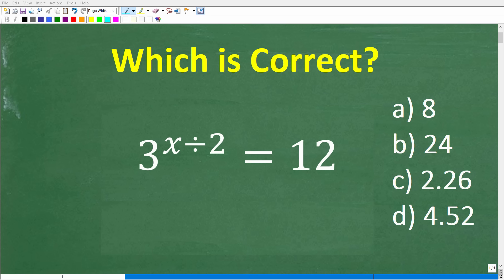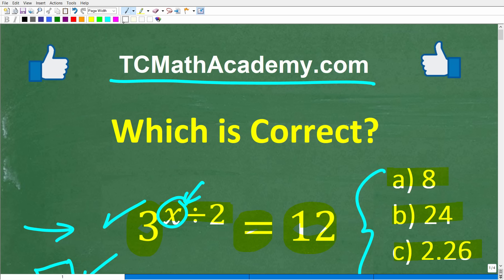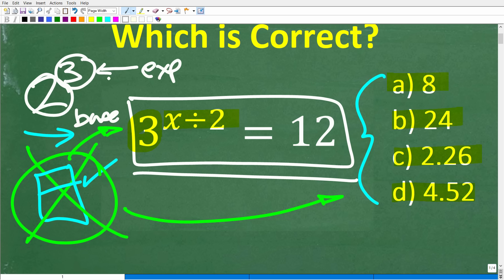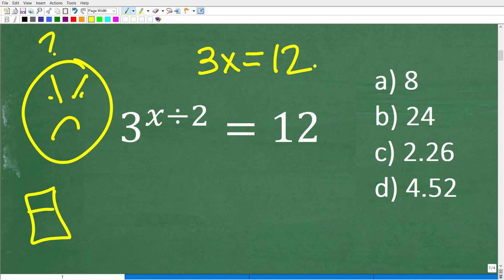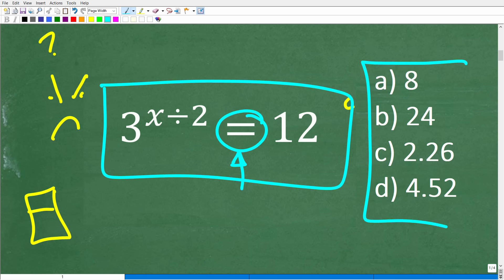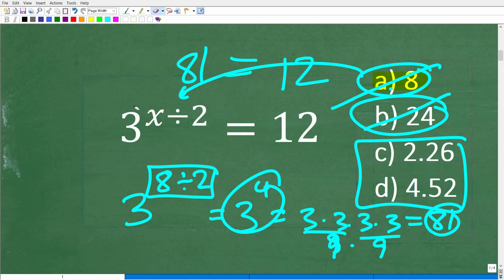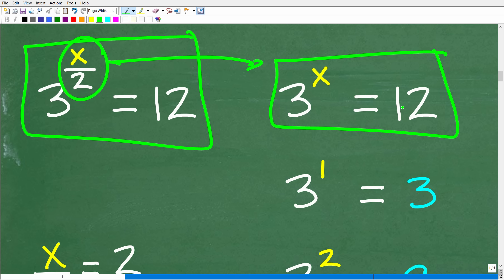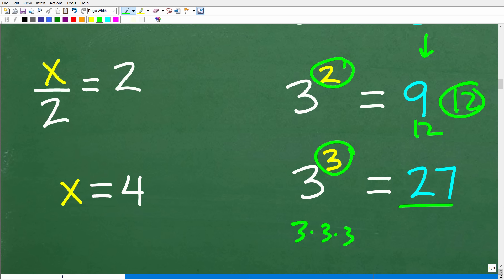3 to (x/2) = 12, many don’t know where to start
How to solve an exponential equation.

• HOMESCHOOL MATH
• COLLEGE MATH